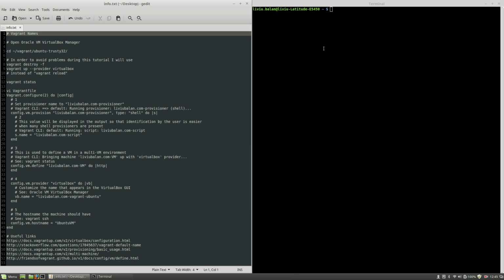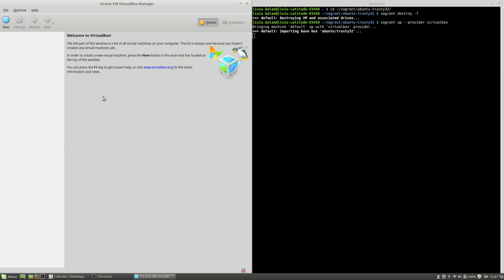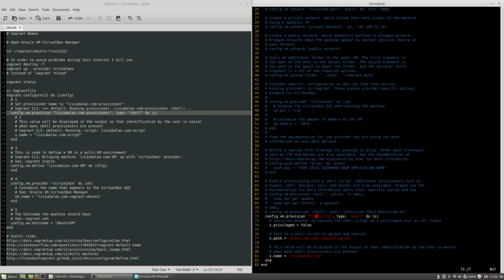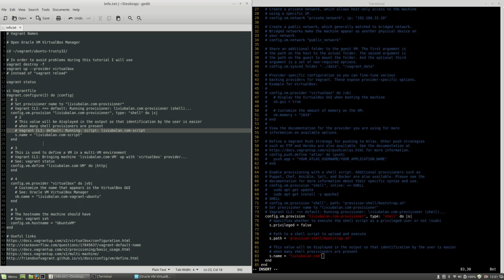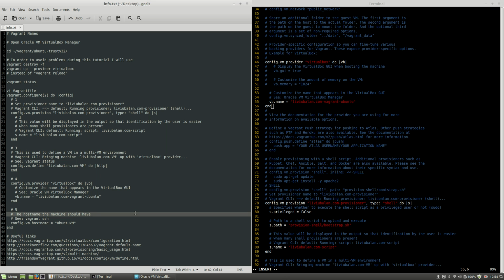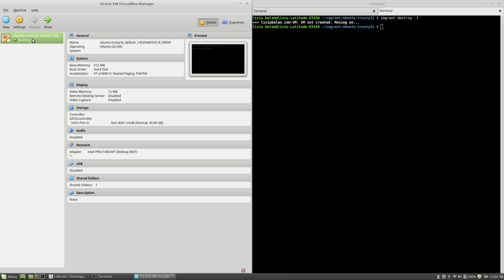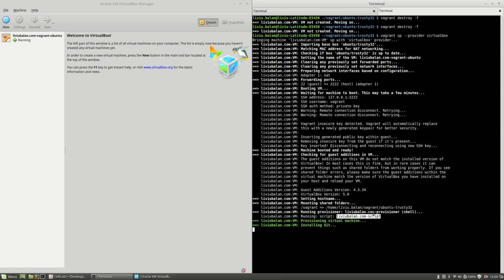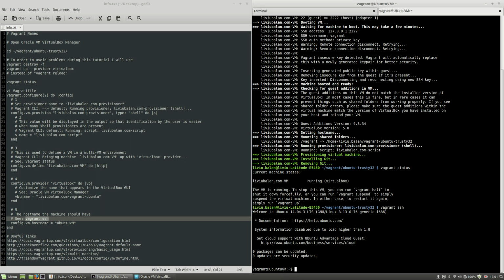Vagrant Names #114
In this tutorial I will speak about Vagrant names. You will learn how to change the name of different parts of you Vagrant project, such as provisioner name, script provisioner name, virtual machine name, the VM name that appears inside of VirtualBox GUI and the VM hostname.